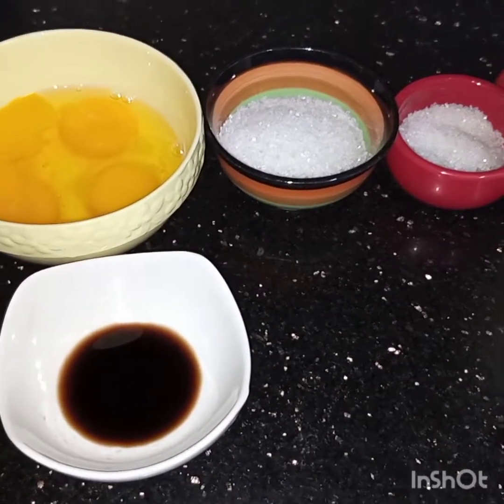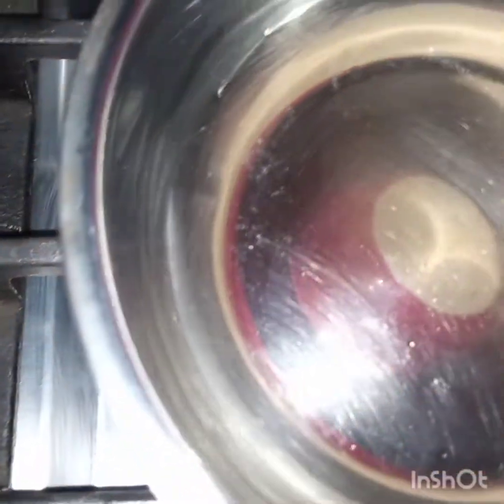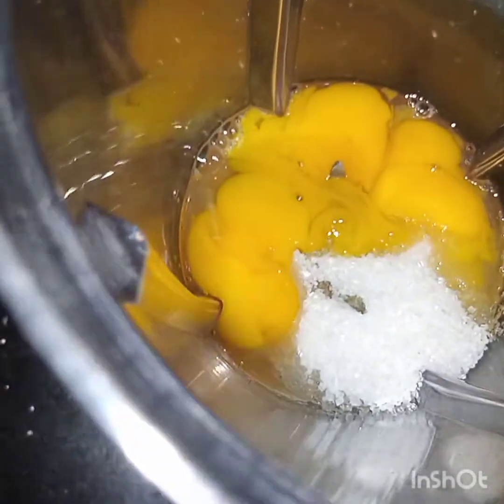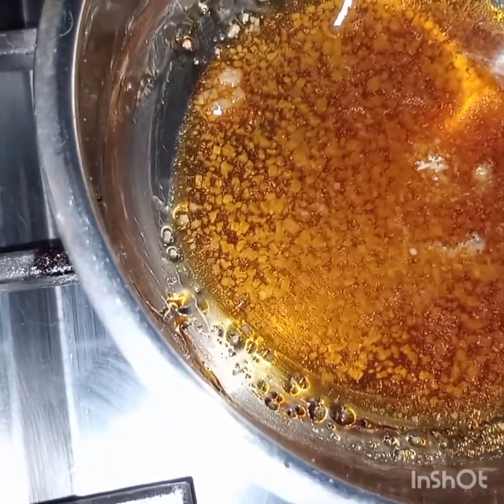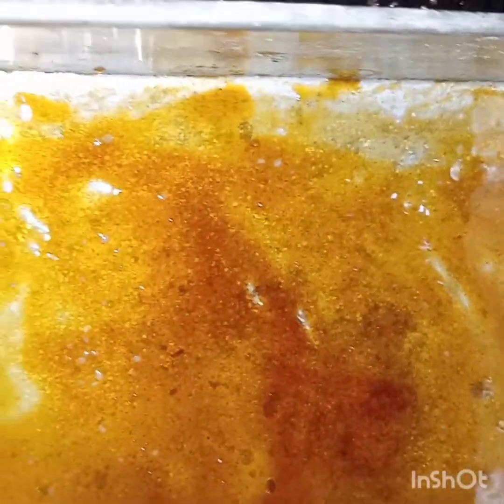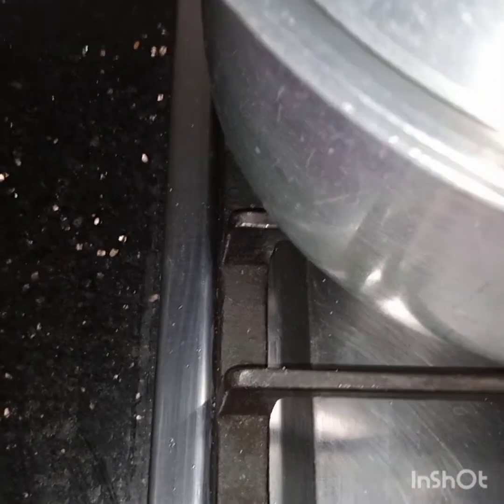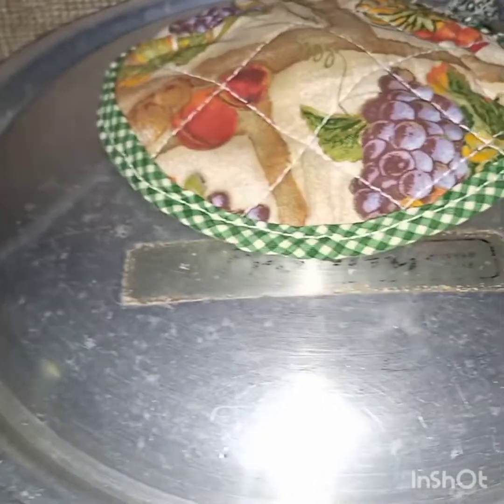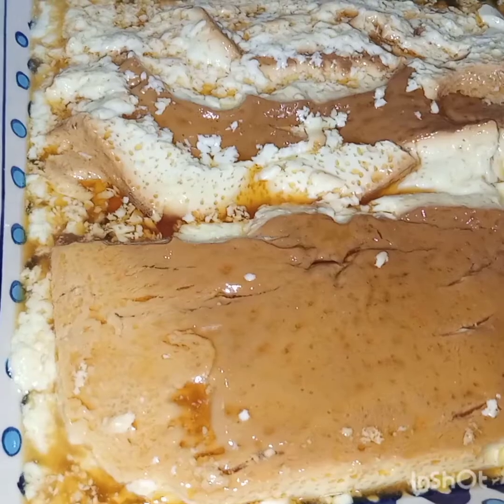Caramel Custard/New & Different/Step by Step/How to cook/Recipe/English.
Egg custard is cooked with caramel sauce and serve chilled.